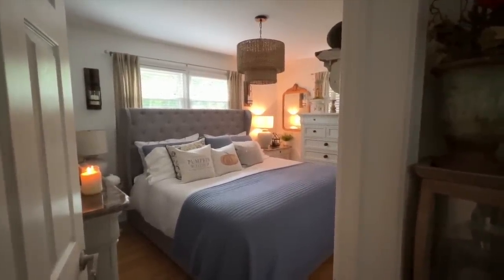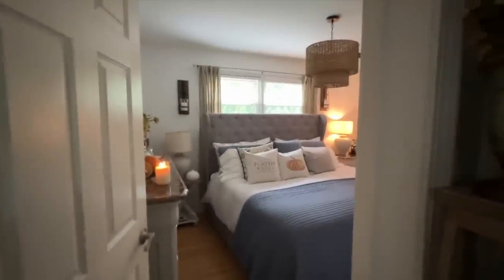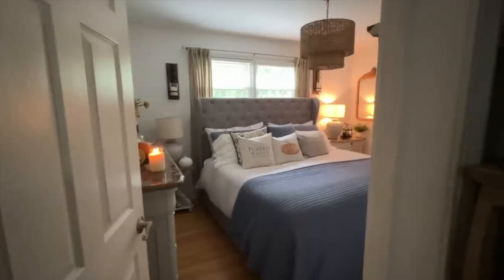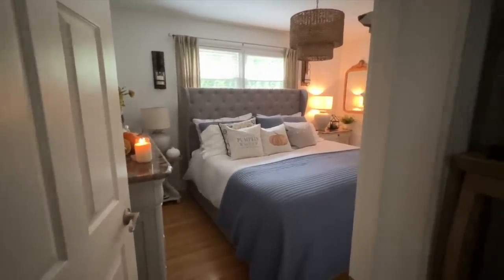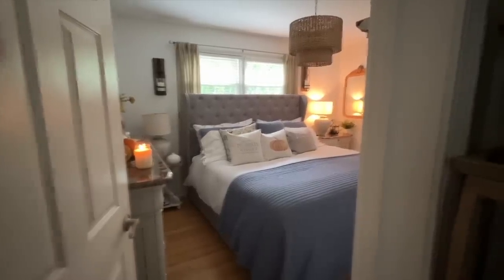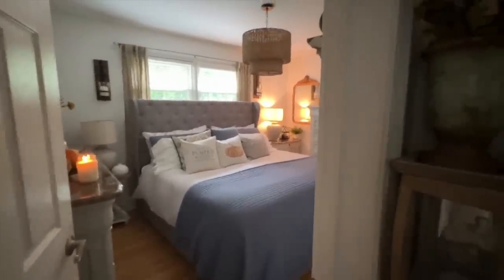Vintage Fall Home Tour 2023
Hey Friends! We have a new Fall Home Tour! Who is ready to get all the Fall Inspiration ? Today we have Sandy back from Lemon Lane Fresh Restyled sharing her 2023 Fall Home Tour! I am so thrilled to share this beautiful home with you all with music only! Enjoy!
xo,
Holly

Bike $500 Off with Code BOOMBIKE
Citrus Tree
Tineco Vacuum
Olive Tree
Magnolia Wreath
Olive Tree
Air Doctor
Tineco Wet Dry Vacuum
Bead Board Outlet Covers
Washable Rug
Storage Trunk
Light Fixture
Antique Decor